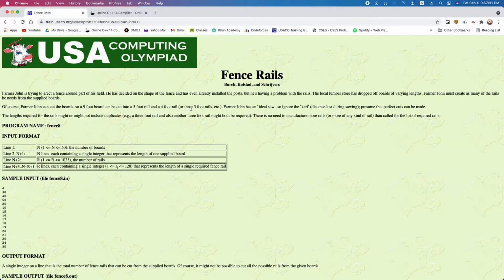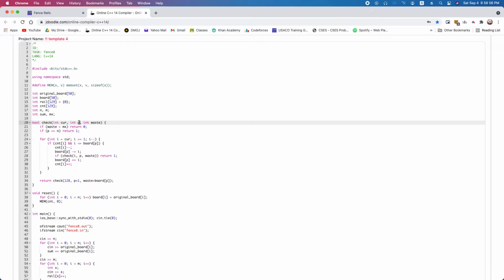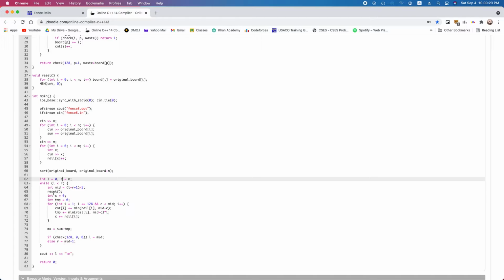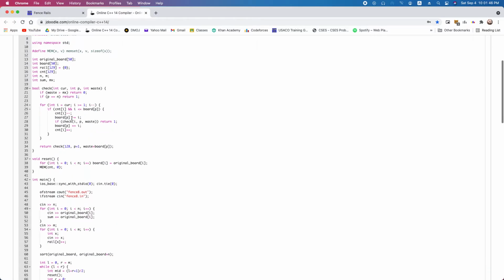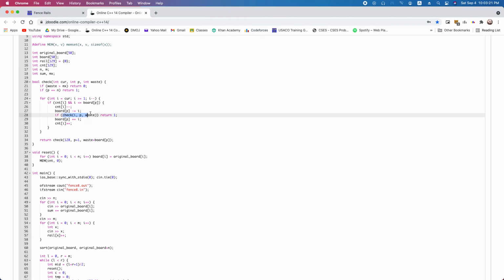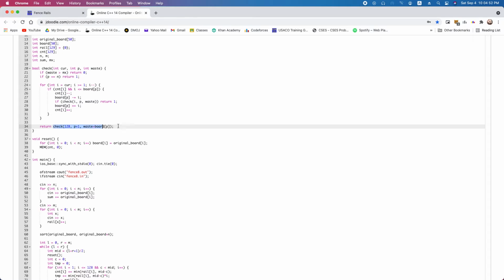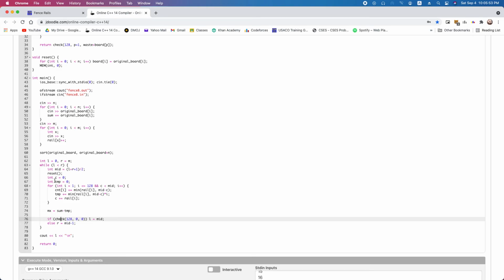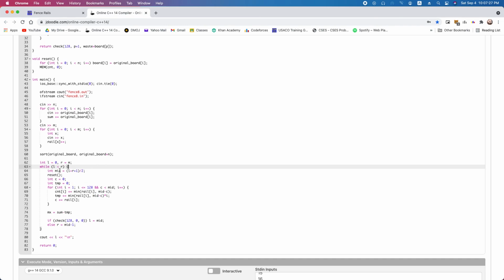USACO Training Fence Rails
I will be explaining how to solve USACO Training Site section 6.3 Fence Rails.